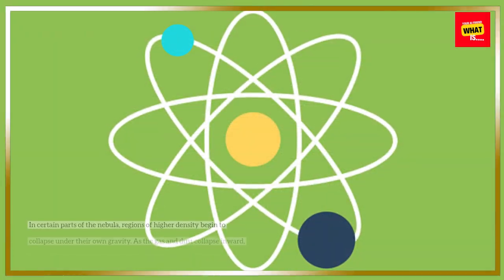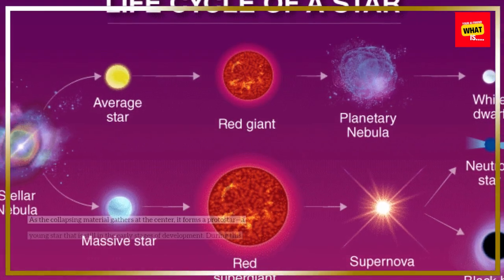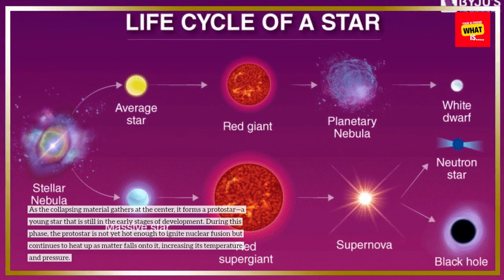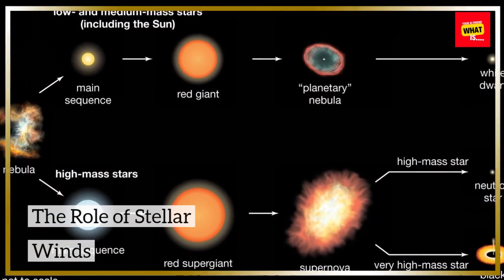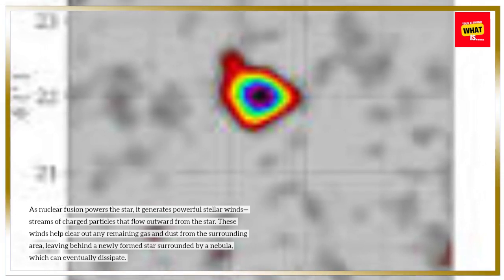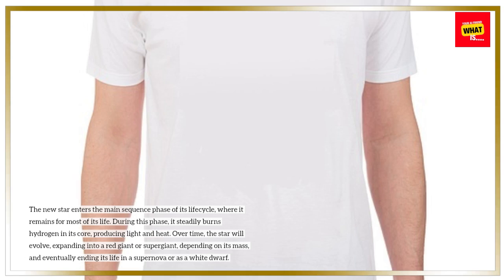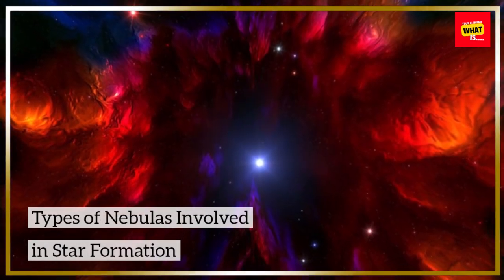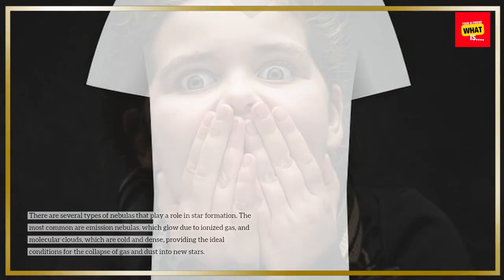How do stars form in nebulas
Witness the cosmic process of star formation, starting from the dense clouds of nebulas.